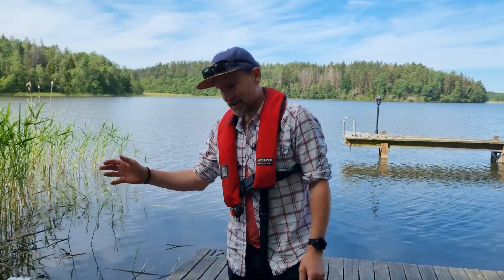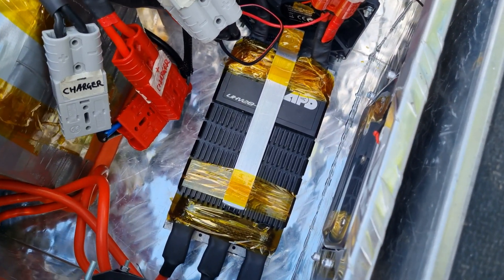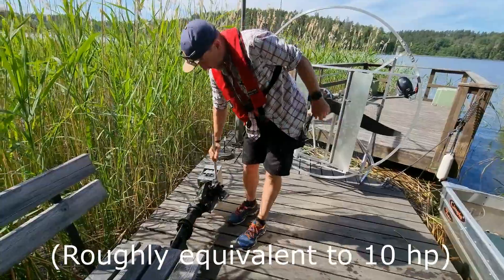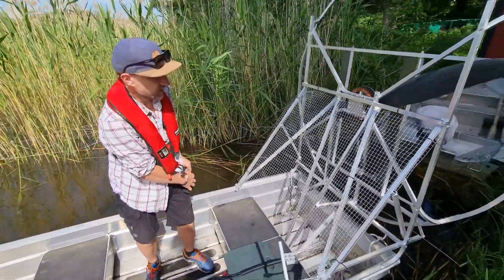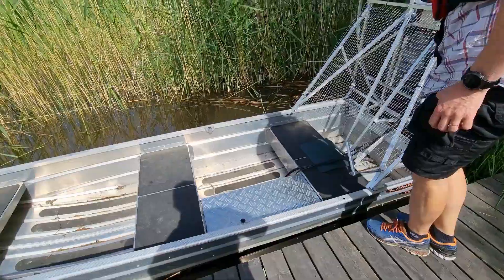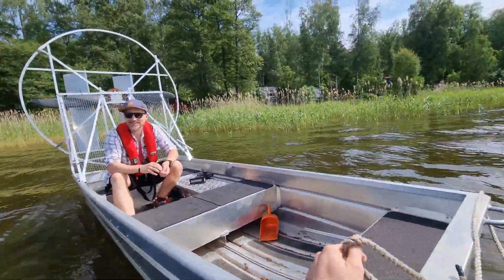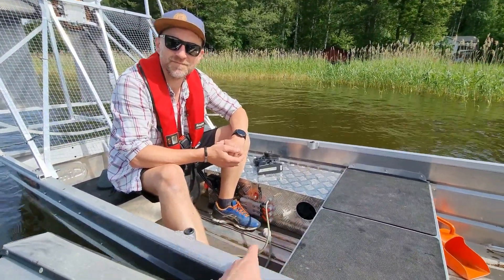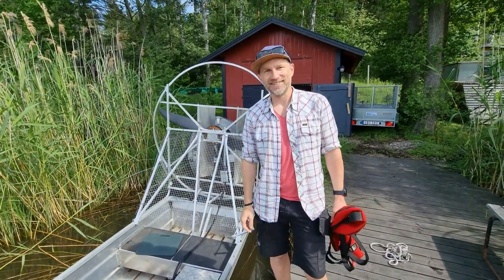Electric mini airboat first open water run!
We check out the power pack, spin over to our other jetty with the electric outboard, then change kits to the electric airboat to get out on the open lake for testing!

Out on the water, we checked out the stability of the hull, at slow speed, manouvering, and at higher speeds, still capping the output power for the day to around 50% to keep things safe!

Check out the award I was nominated for at Plugboats.com, and be apart of the community there by voting for the candidate you think has the best electric boat!

Update 20230622:
Since we have made this video we have created our own webstore, where you can find batteries, ESCs, motors and anything else you might need for you builds! The webstore is expanding by the day, so keep an eye out over at: